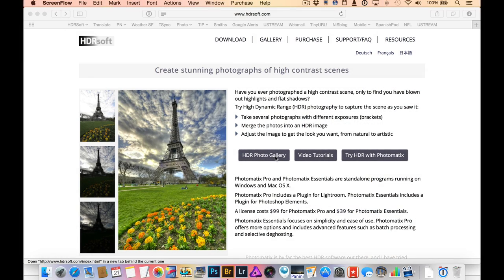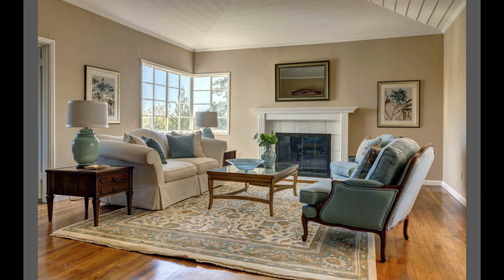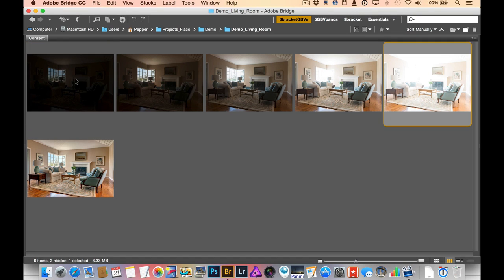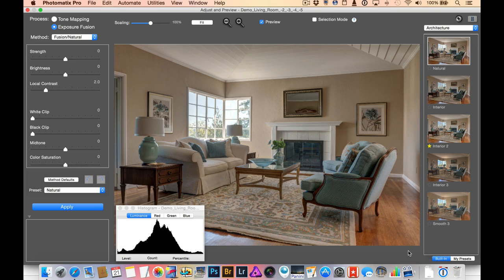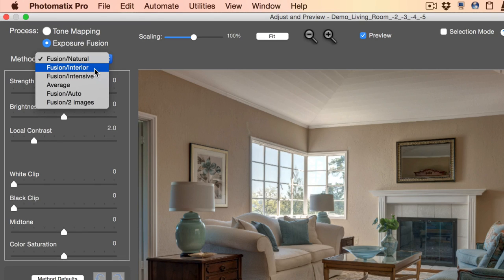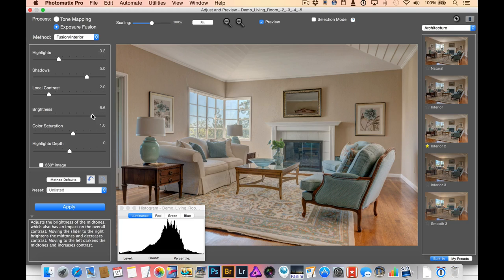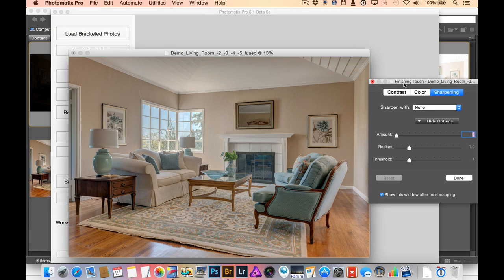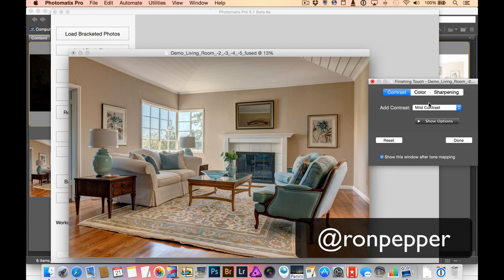HDR Exposure Fusion with Photomatix Pro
Ron Pepper walks us through HDR Exposure Fusion with Photomatix Pro for interior real estate photography and how to fix overexposed exterior windows.